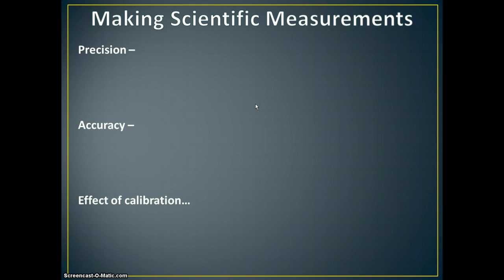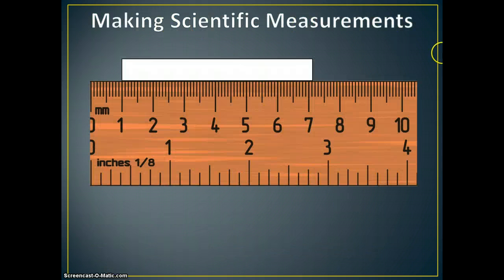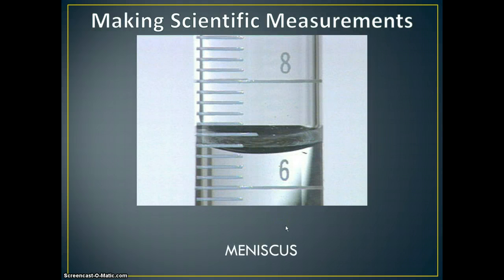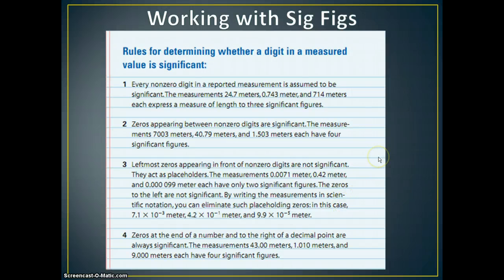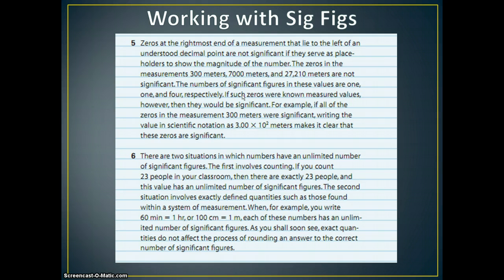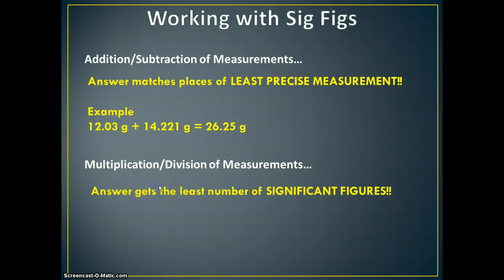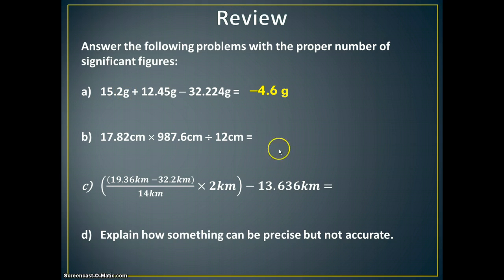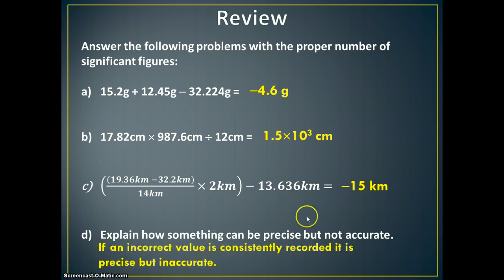Pre-AP Chem measurements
basics of measurements for Pre-AP chem class